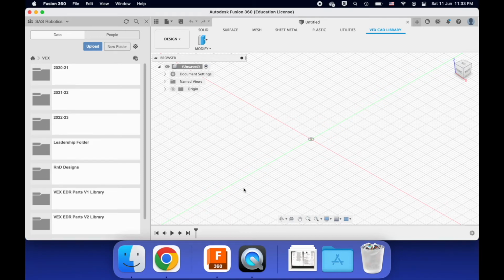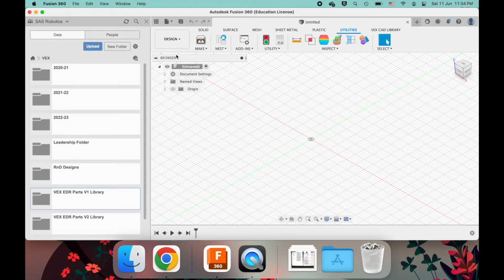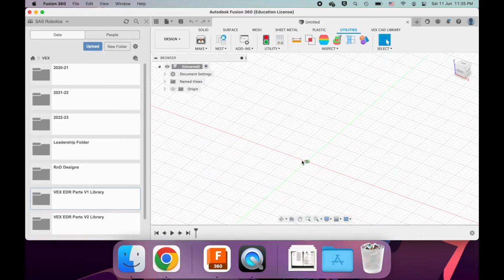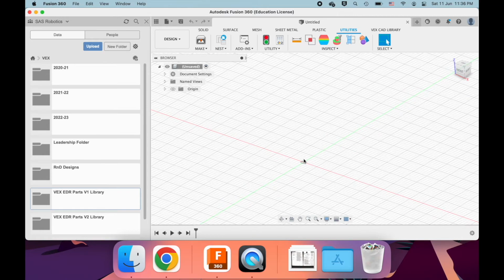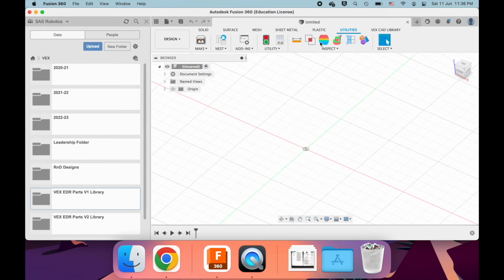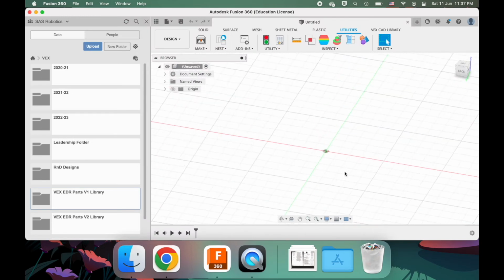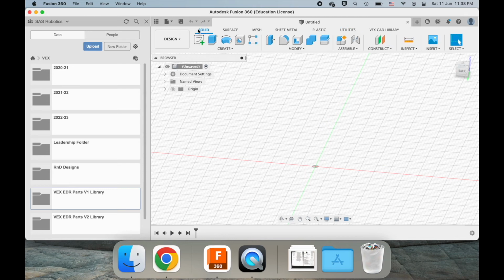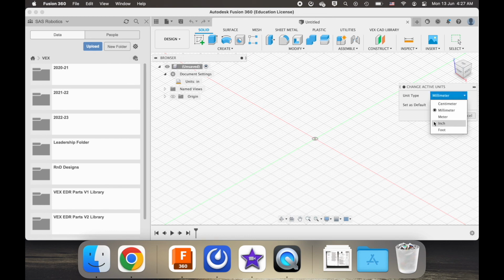VEX CAD Introductory Course: Fusion 360 Basics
Note: Not something I like to advertise because it slows down your CADing speed, (and every moment counts because CADing can be tiring), but if the Camera shortcuts don't work and you can't get them to work, near the bottom of the browser there are different icons you can click on to manually use the orbit, pan, and zoom tools. Again, it's not recommended to use them, but the final option if all else fails.